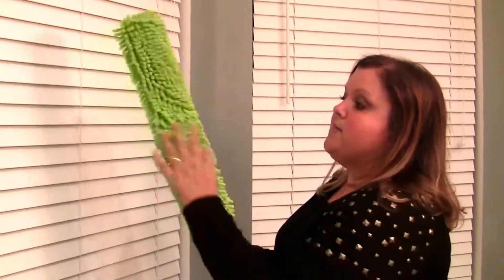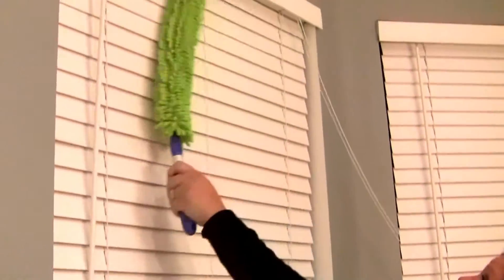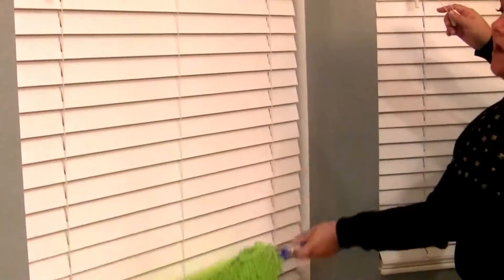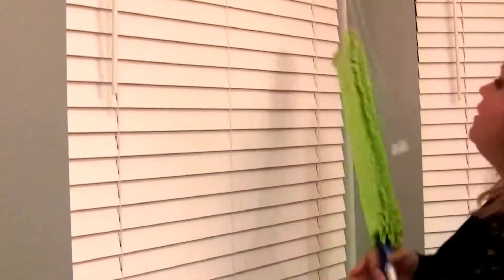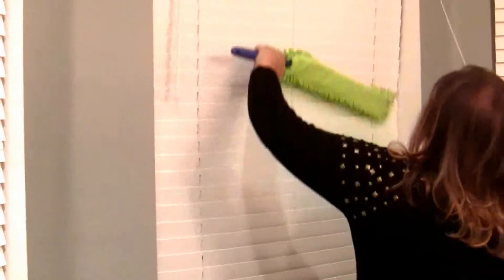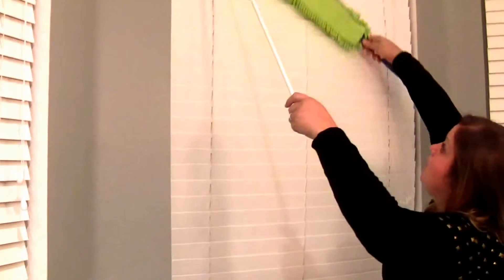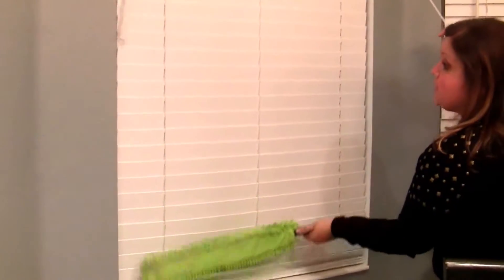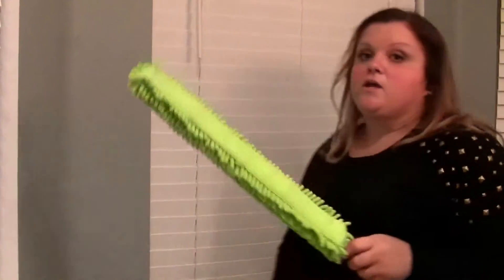Dusting Products by Norwex with Jessica Miller